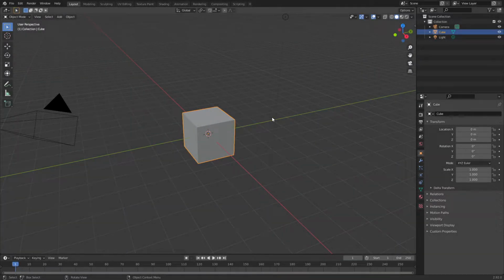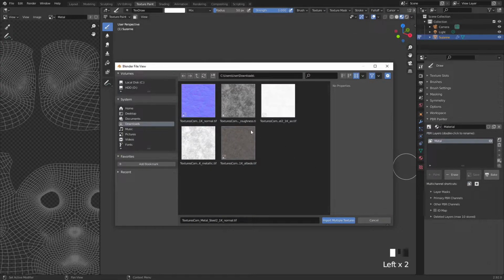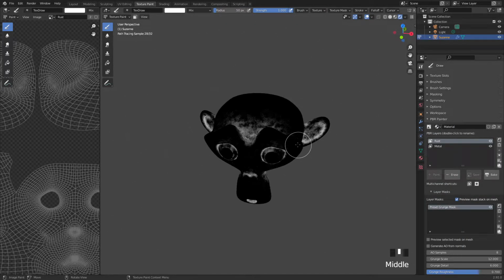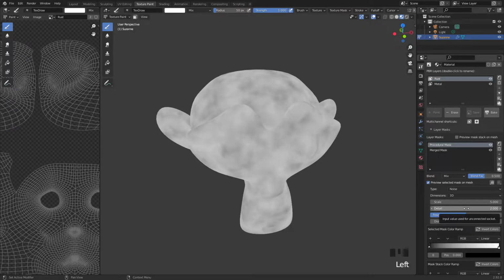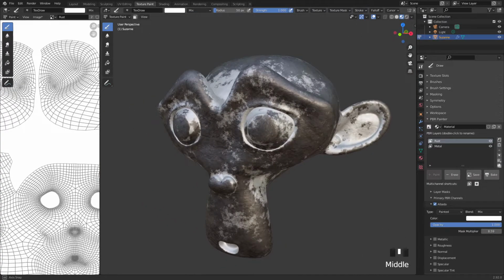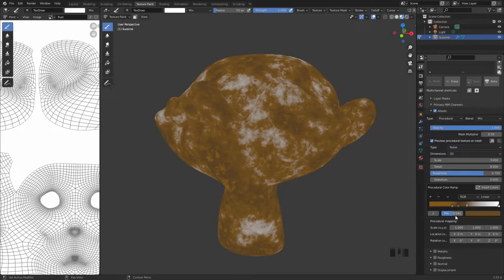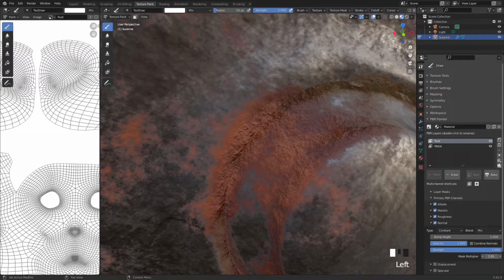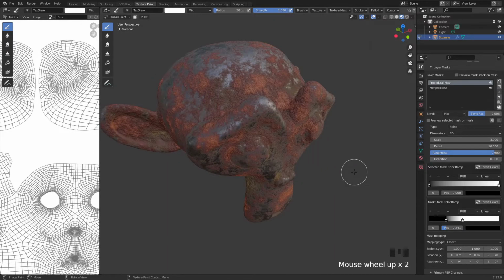Procedural Rust with PBR Painter 2.1 for Blender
PBR Painter 2.1 has some pretty powerful capabilities for making procedural materials in Blender. This video demonstrates in detail how to generate realistic procedural rust, showing all of the steps involved and also how to tailor the material to suit your own personal needs.